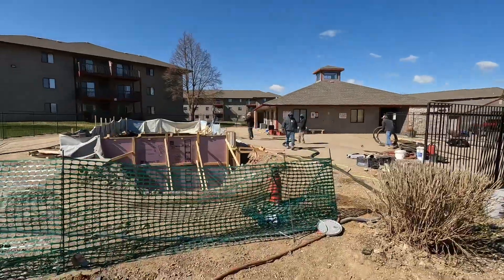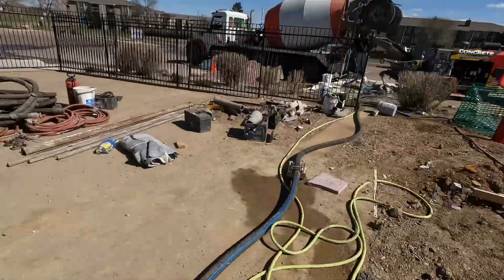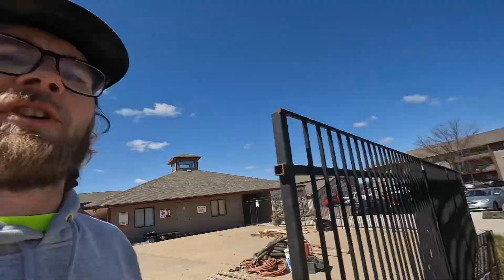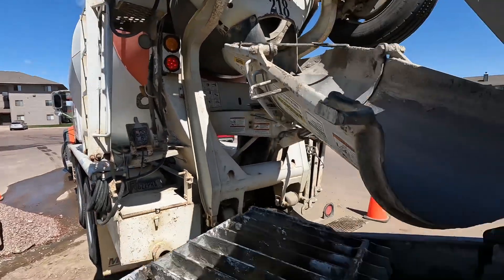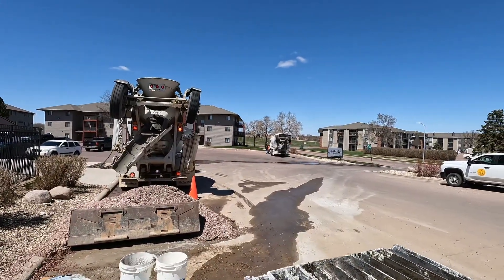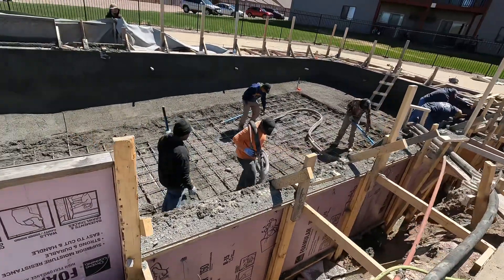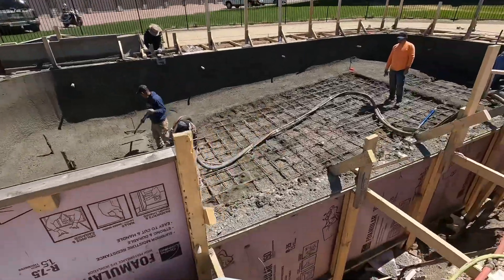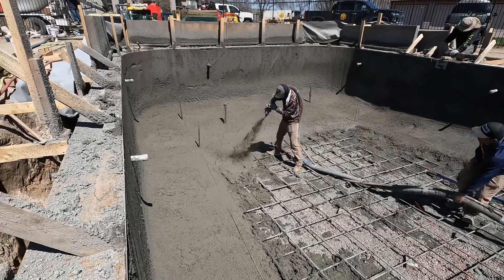911! EMERGENCY POOL SHOOT!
A 911 call for a pool company who’s pump broke down one yard into a 36 yard shoot!